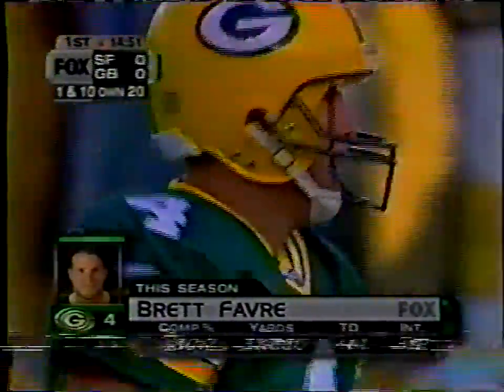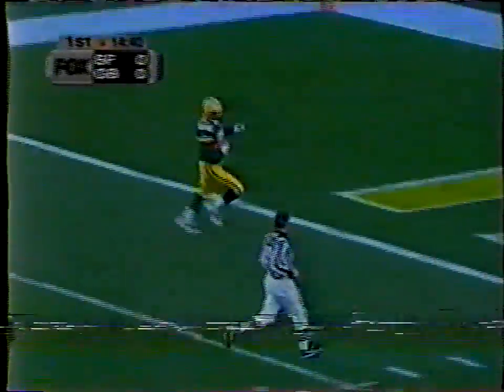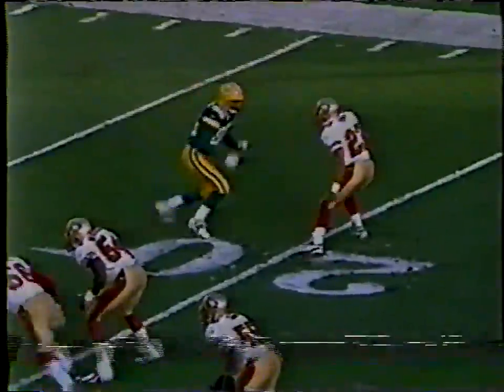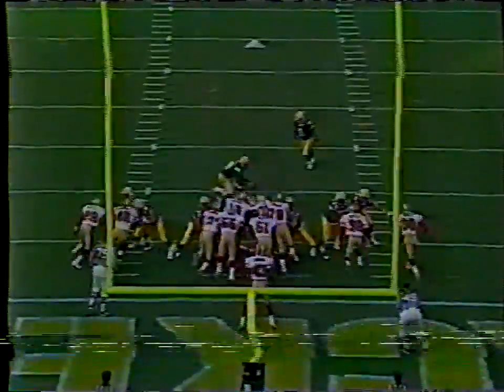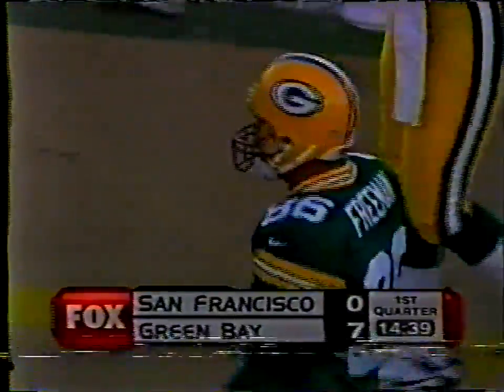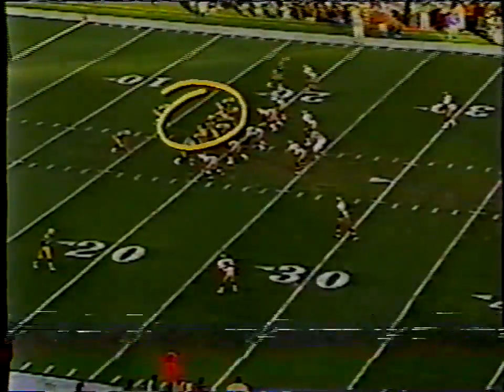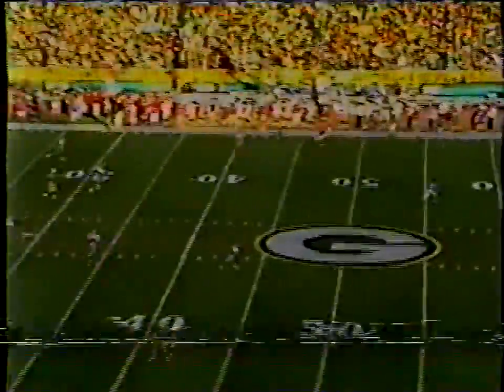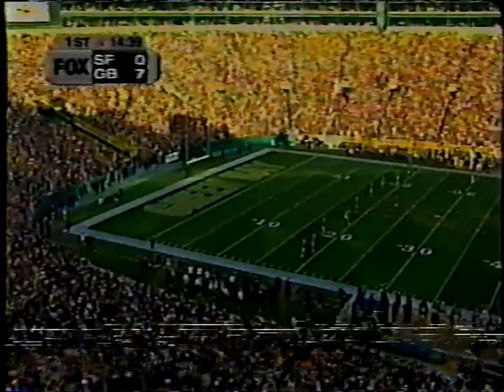1998 Freeman 80 yd TD Catch Against 49ers